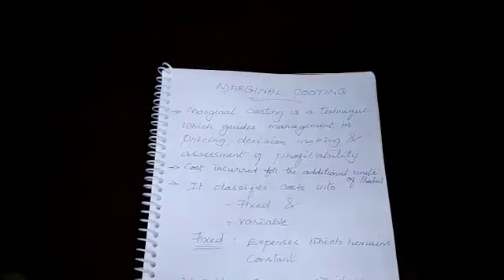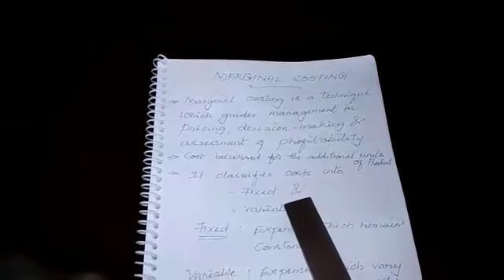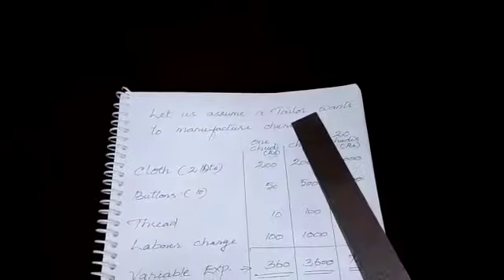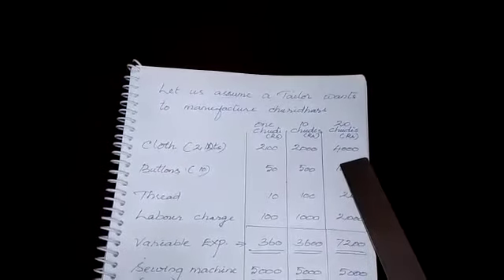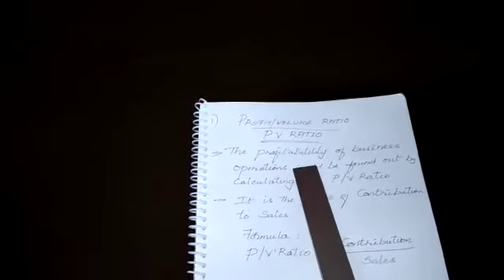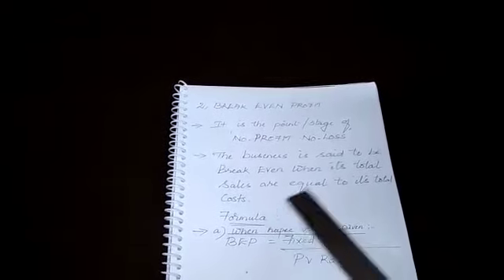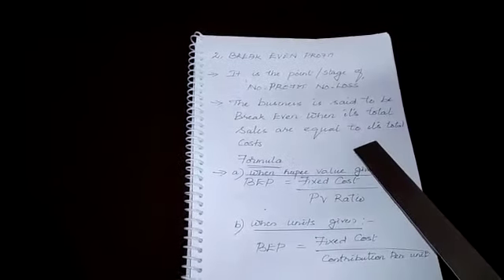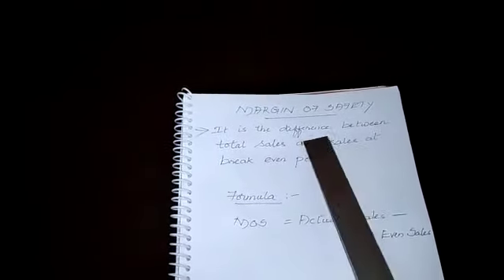Acc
Video from 🅰NTONY SAGAYARAJ👑